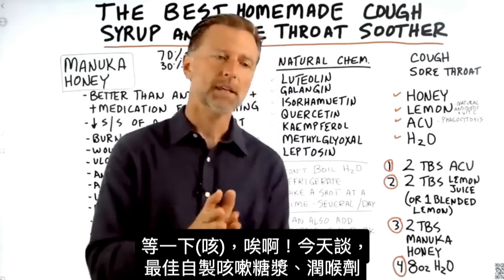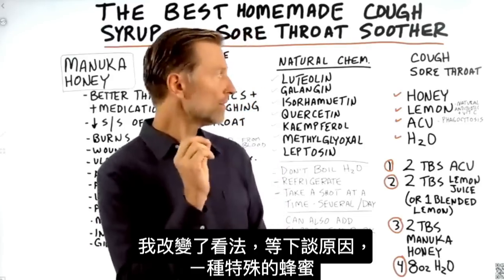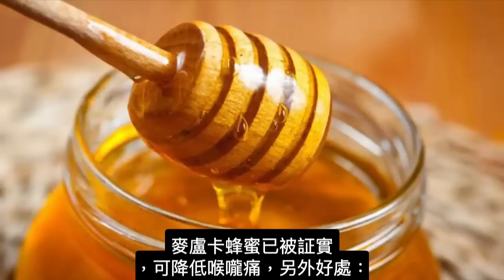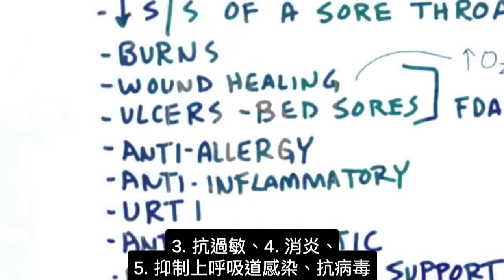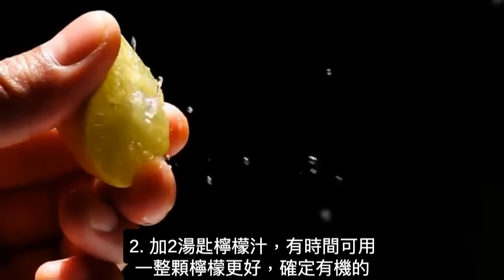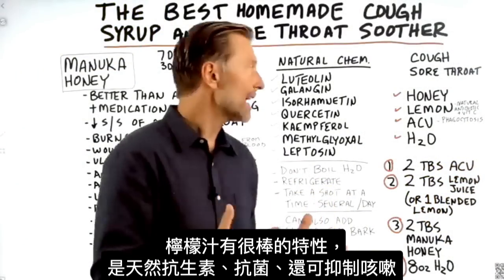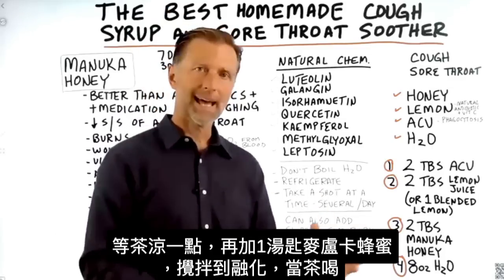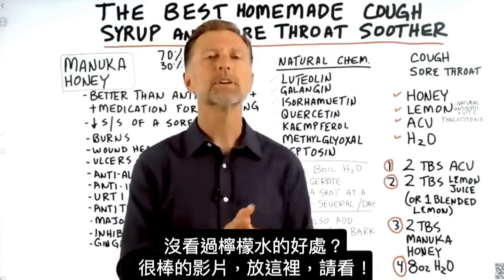咳嗽和喉嚨痛的最佳自然療法,柏格醫生 Dr Berg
0:00 簡介：治療咳嗽和喉嚨痛的最佳療法
0:55 什麼是麥盧卡蜂蜜(manuka honey)？
1:32 麥盧卡蜂蜜的好處
3:05 如何自製止咳糖漿
5:40 請看檸檬水的視頻！

柏格醫生 dr berg 談:最好的自製止咳、潤喉劑的配方。

治療咳嗽和喉嚨痛的神奇天然療法，含麥盧卡蜂蜜、檸檬、蘋果醋和水。
能帶來最多益處的活性成分是麥盧卡蜂蜜。

麥盧卡蜂蜜是一種特殊類型的蜂蜜，含有多種天然化學物質，可產生各種有益效果。

儘管麥盧卡蜂蜜會影響血糖，但它對身體有許多不同的好處。在一項研究中，麥盧卡蜂蜜比抗生素和某些咳嗽藥更有效。它也被證明可以減輕喉嚨痛的症狀。

麥盧卡蜂蜜的其他好處：
1. 有助於所有類型的燒傷
2. 非常適合傷口癒合、潰瘍和褥瘡（甚至是 FDA 批准的傷口癒合和褥瘡治療方法）
3. 有抗過敏作用
4. 有消炎作用
5. 有助於抑制上呼吸道感染
6. 有抗血栓作用
7. 保健免疫系統
8. 有助於抑制鏈球菌
9. 有助於牙齦發炎和牙周病

別將麥盧卡蜂蜜，當作日常飲食的一部分，因為它含有大量糖分。但，對咳嗽或喉嚨痛，你可以嘗試看看。

自製止咳糖漿:
原料：
1. 2 湯匙 ACV（蘋果醋）
2. 2 湯匙檸檬汁或一整顆攪碎的檸檬
3. 2 湯匙麥盧卡蜂蜜
4. 8 盎司水 (236 cc)

作法：
1. 將所有原料放入一個大玻璃罐並蓋上蓋子。搖勻混合物，放進冰箱中保存。
2. 一次喝一小杯（約 1.5 盎司，44cc）的混合液，你可以每天喝很多次，
3. 不要加熱喝。

另一種治療咳嗽或喉嚨痛的好方法，是喝熱滑榆皮茶 (slippery elm bark tea) 加一湯匙麥盧卡蜂蜜。
一定要等到茶稍微冷卻後，再加入蜂蜜。

艾瑞克柏格(Dr Eric Berg)醫生介紹：
56歲，脊椎醫生， 他是弗吉尼亞州、加利福尼亞州和路易斯安那州的3州脊椎科醫生，￼執照一直維持有效。他是全球知名的健康生酮飲食和斷食專家，也是《新體型指南》和KB Publishing出版書作者。